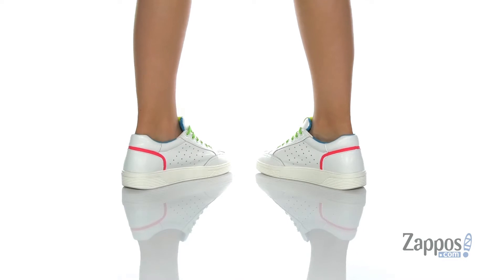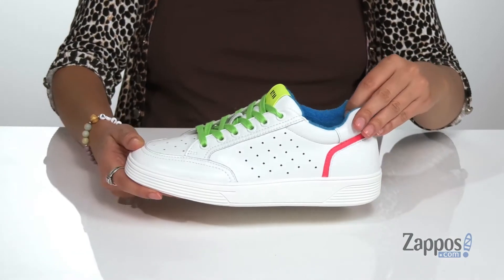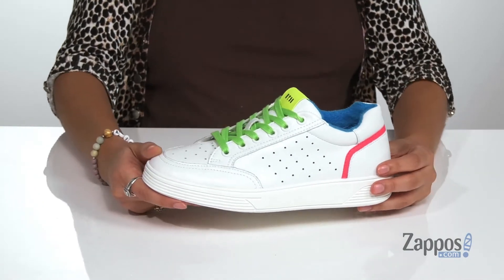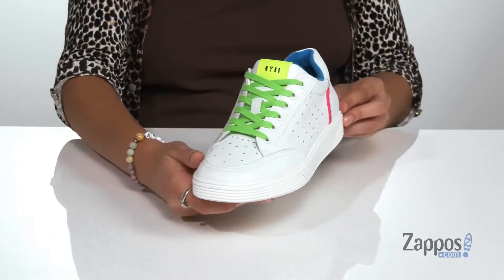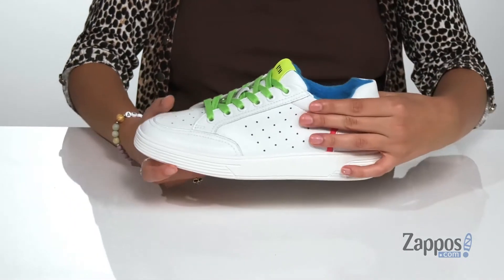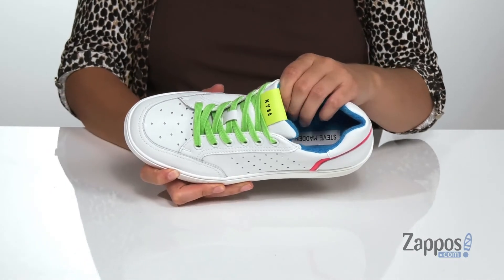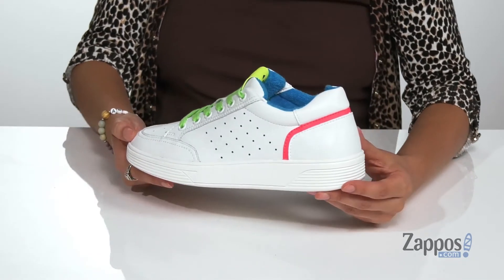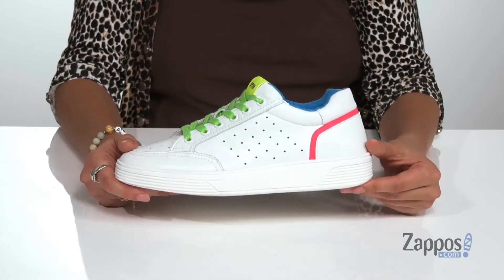Steve Madden Piper Sneaker SKU: 9470727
The Steve Madden&reg; Piper Sneaker will take you back-to-basics with a retro-inspired design, low-profile silhouette, color-block finish, and a classic round toe.
Leather and synthetic upper boasts perforations for added cooling.
Lace-up design for a secure fit.
Lightly cushioned footbed provides long-lasting comfort.
Synthetic outsole.
Imported.